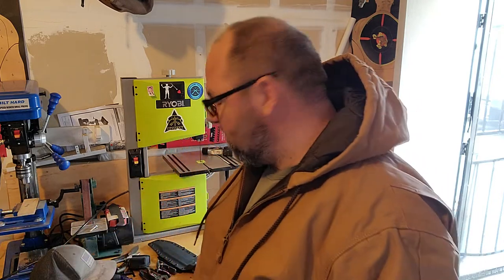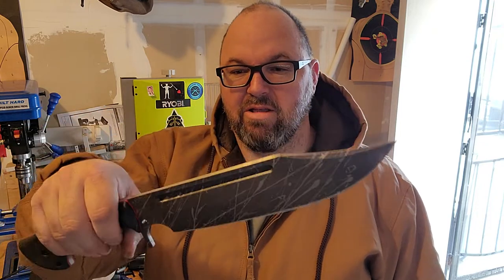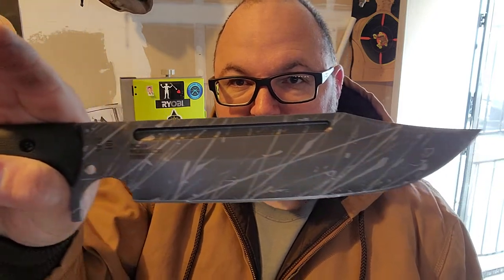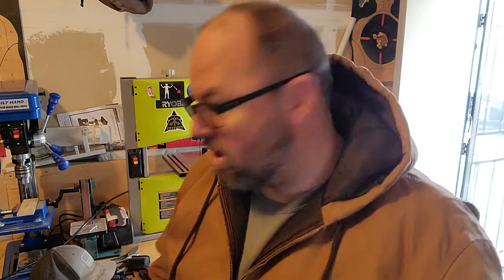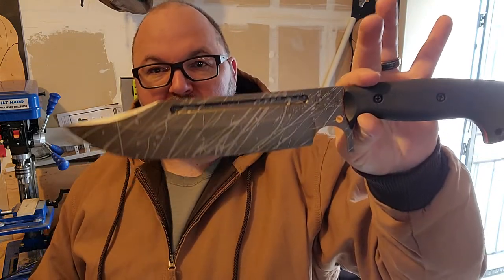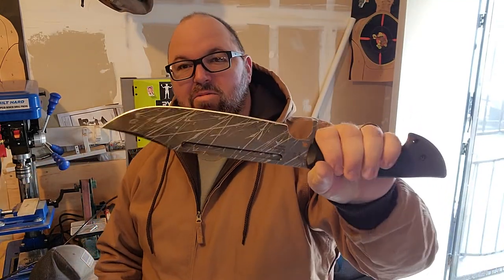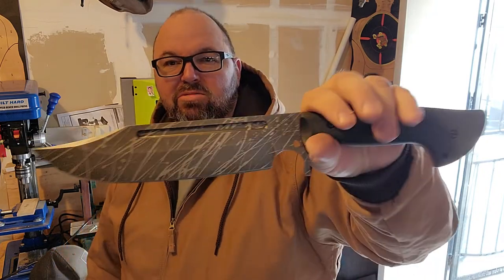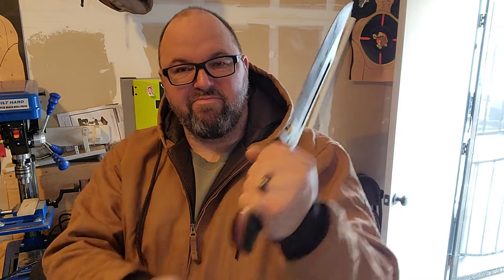Big thanks to Scab at Choirboyz cutlery and a quick look at the Work tuff Puzon wilderness bowie.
Thanks so much to Scab at Choirboyz cutlery for the shout out, Appreciate buddy!!